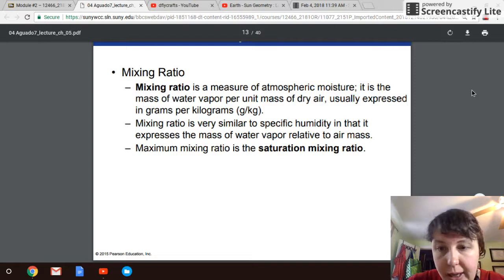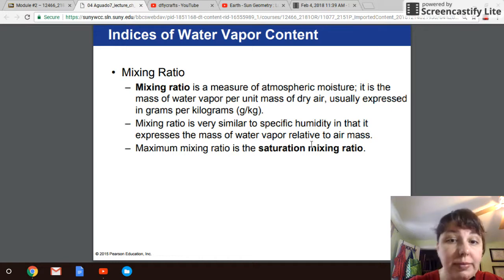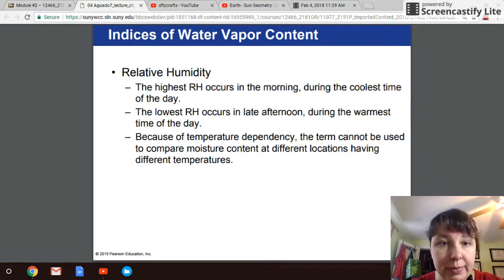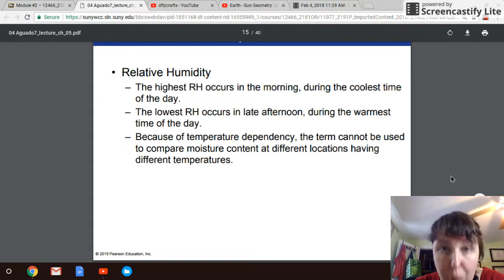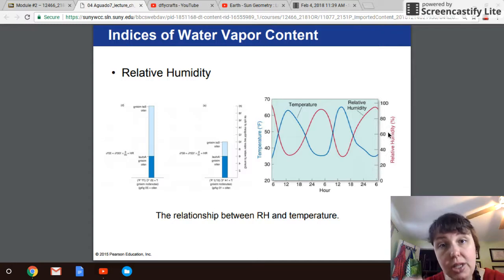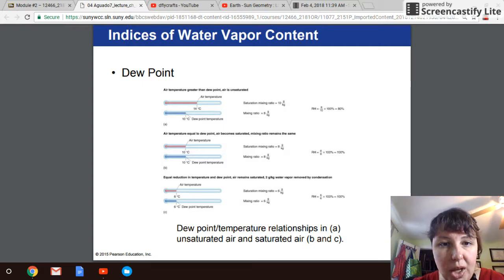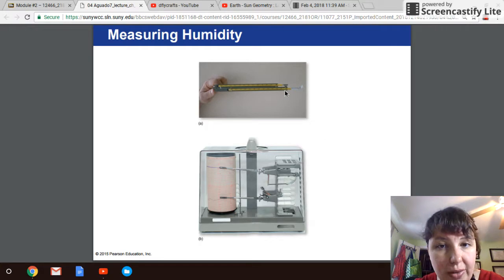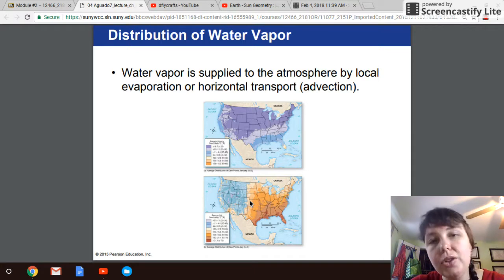W&F Module 4 Part 2